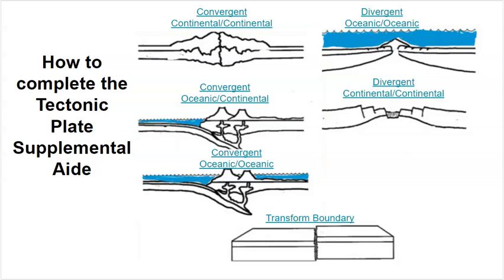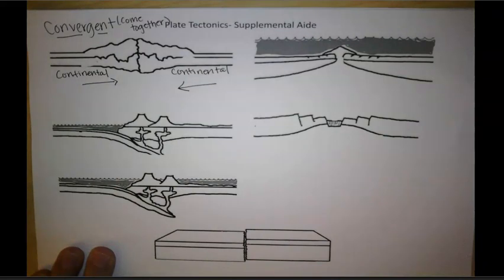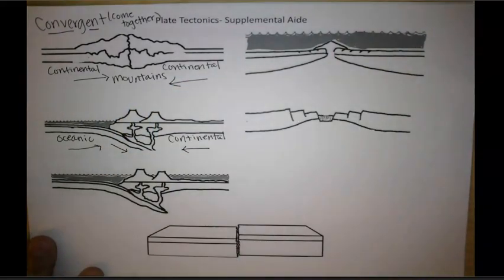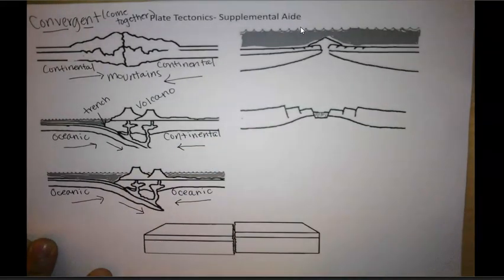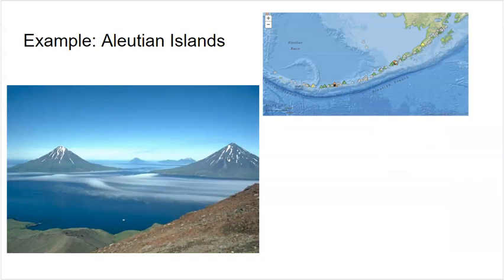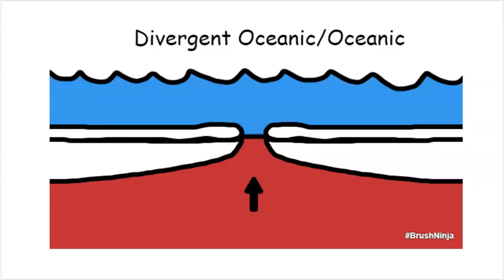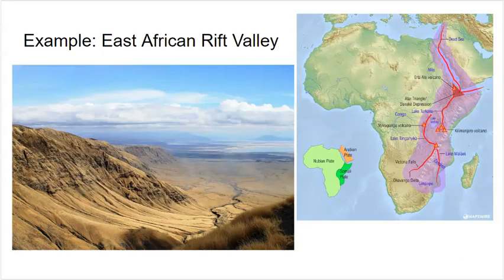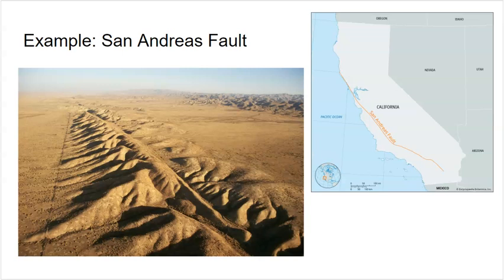Tectonic Plates Supplemental Aide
This video shows students how to complete a Supplemental Aide for Tectonic Plates. It also review what each image supposed to represent and examples of each boundary.